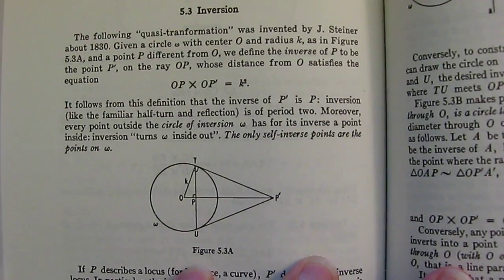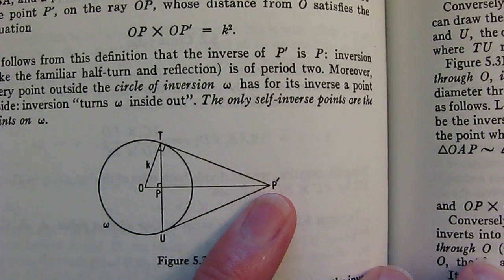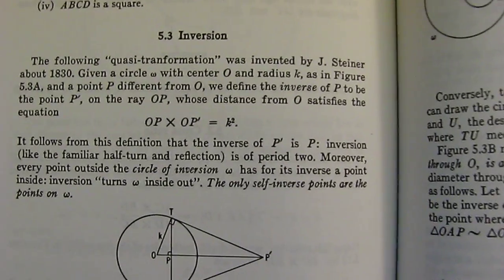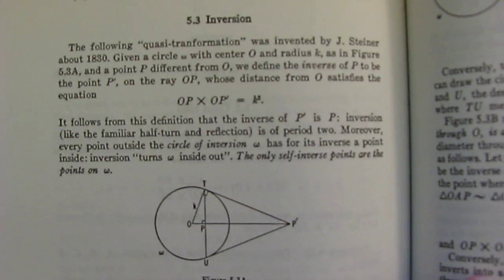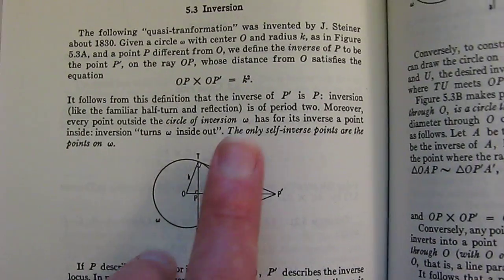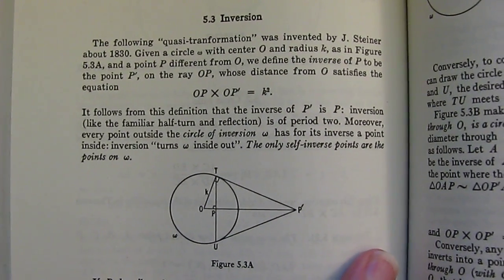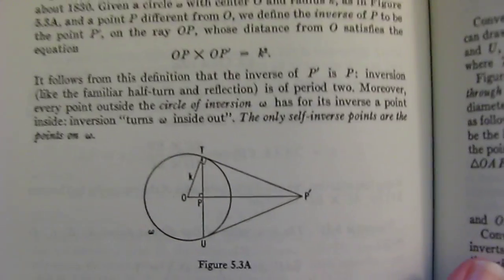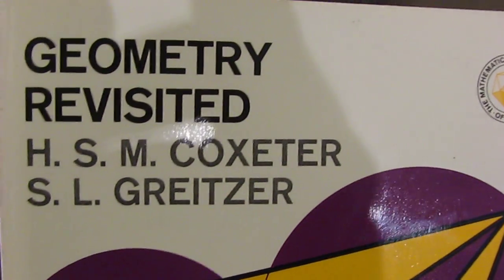RE: Sorting Dimensions with Geometric Inversion